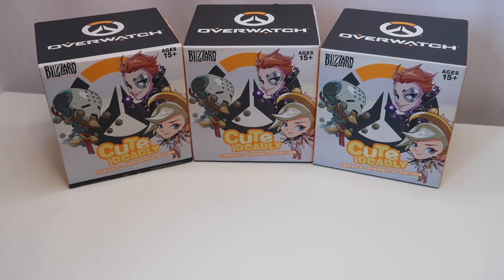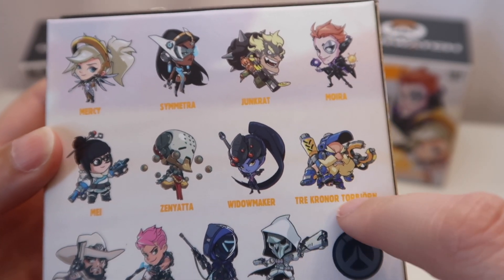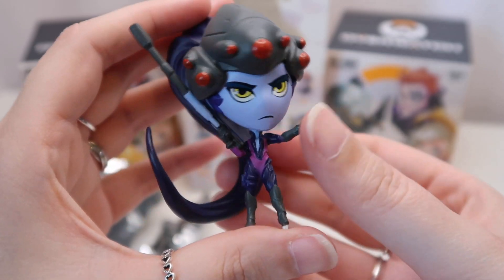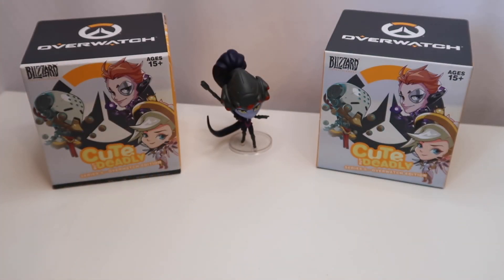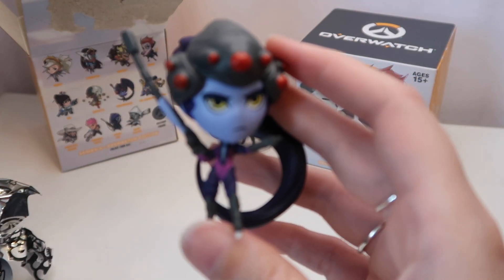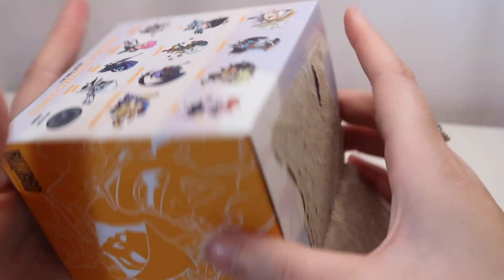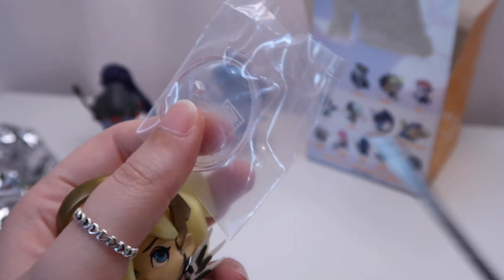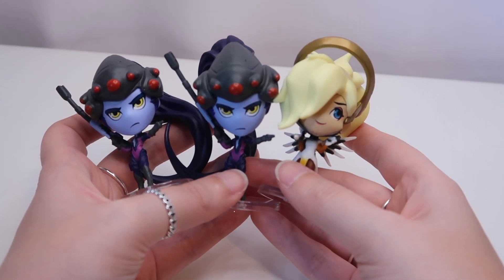Overwatch Blind Box Unboxing!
Hi!

Join me as I open 3 Overwatch blind boxes.

Natasha May ❤